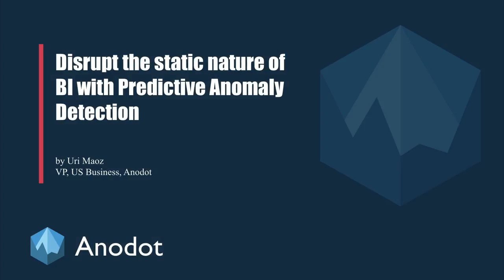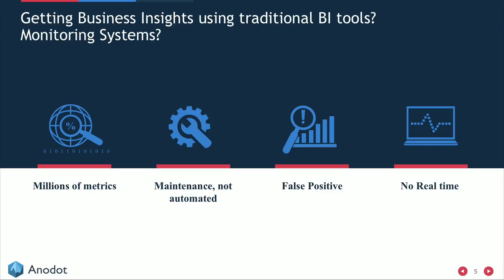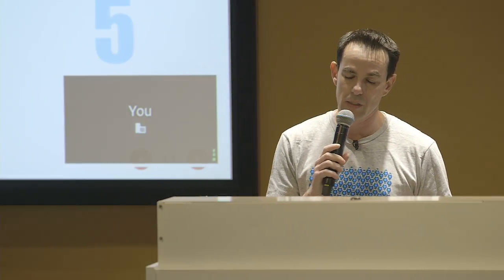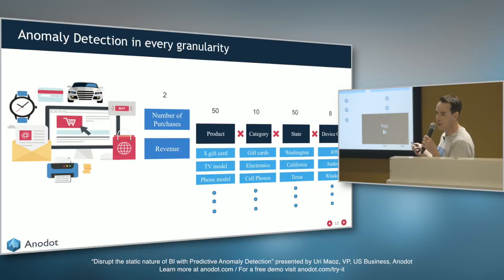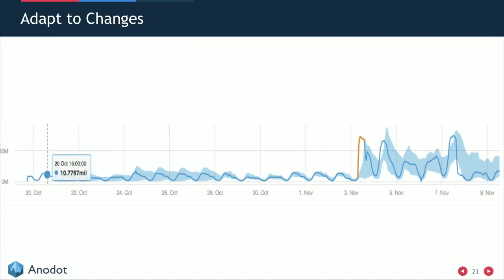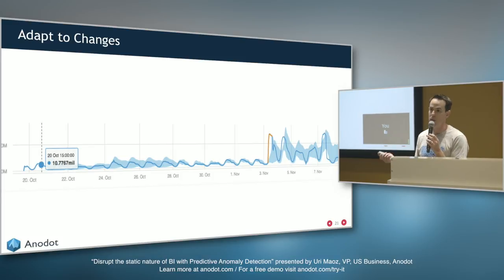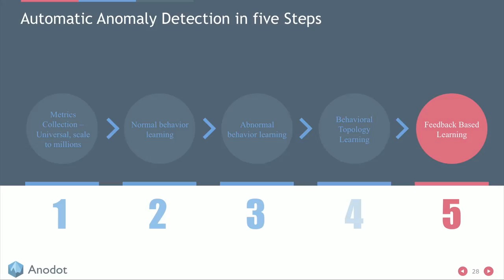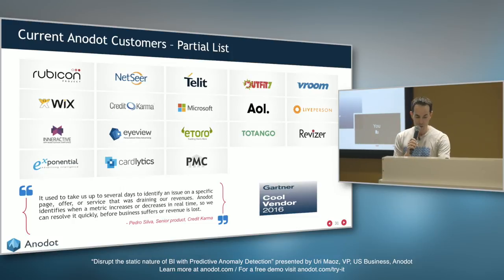Disrupt the static nature of BI with predictive anomaly detection - Anodot MeetUp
Anodot's Uri Moaz discusses how predictive anomaly detection can identify revenue-impacting business incidents in minutes(!) not days or weeks.